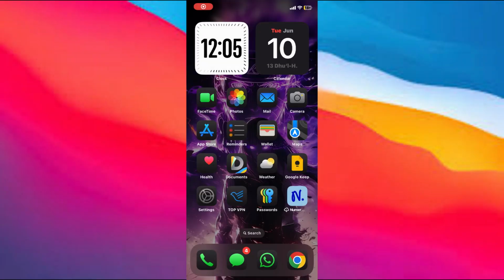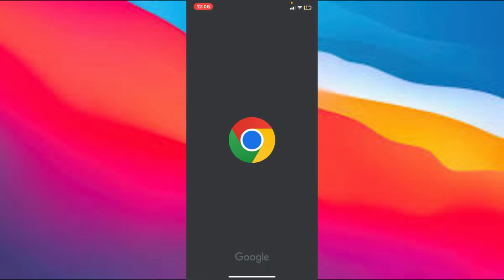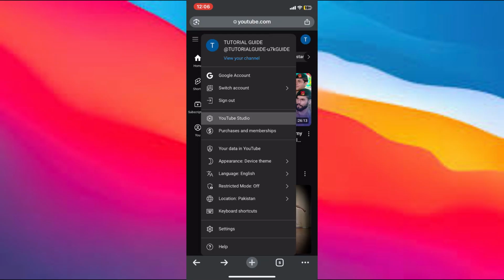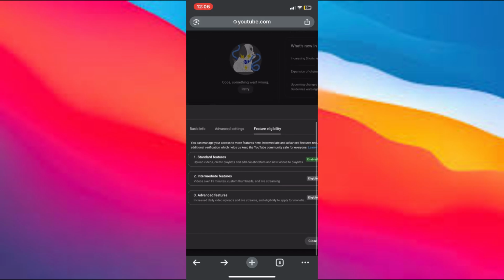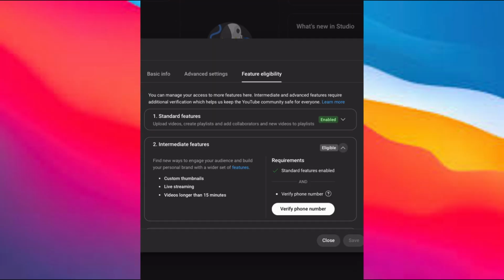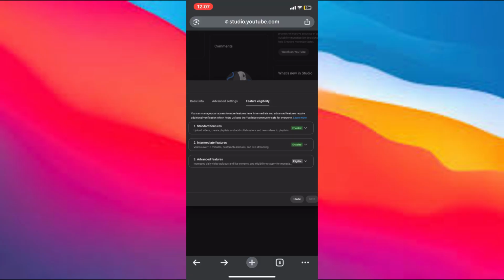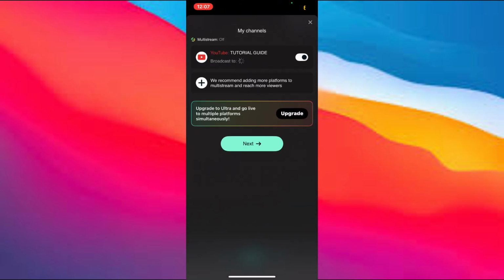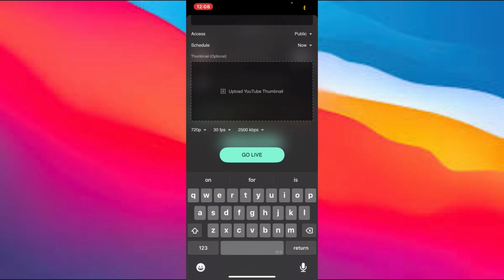How To Live Stream on YouTube on Phone Without Requirements – Go Live on YouTube Mobile (2025 Guide)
In this video, you’ll learn How To Live Stream on YouTube on Phone Without Requirements with a full step-by-step guide in 2025. If your account doesn’t meet the default live streaming criteria, this tutorial shows you exactly How To Live Stream on YouTube on Phone Without Requirements using third-party apps or browser tricks.

This method works for small channels under 50 subscribers and helps you start going live instantly.

📱 In this guide, you’ll learn:

How To Live Stream on YouTube on Phone Without Requirements using Streamlabs or Prism Live

How To Go Live on YouTube Mobile with no 1,000 subscriber limit

Easy ways to set up camera, mic, and screen sharing for livestreams

Tips to stay compliant with YouTube live streaming rules in 2025